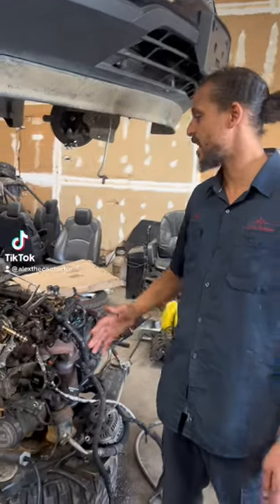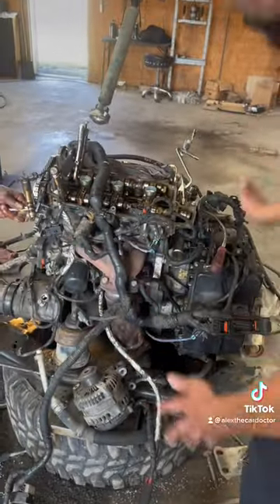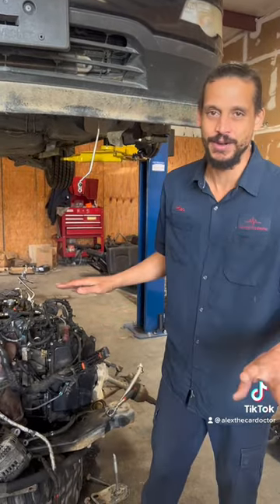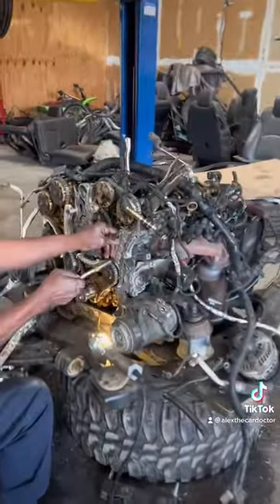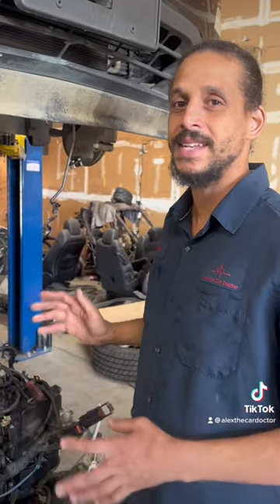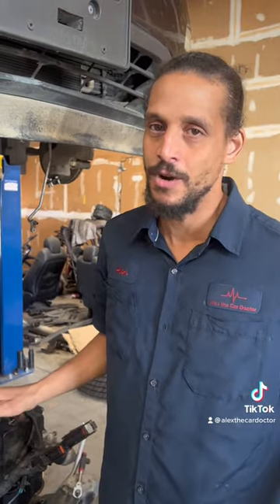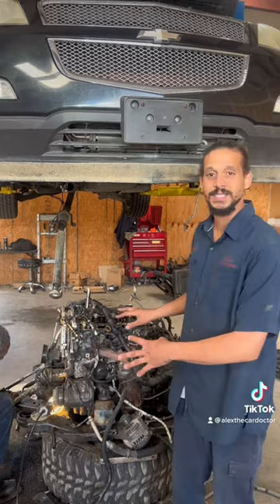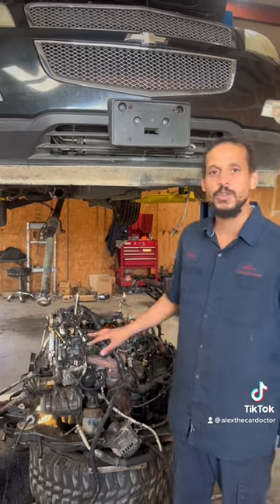A Peek At The Chevy Traverse Timing Chain Replacement Process.